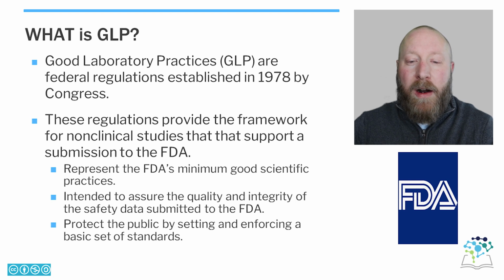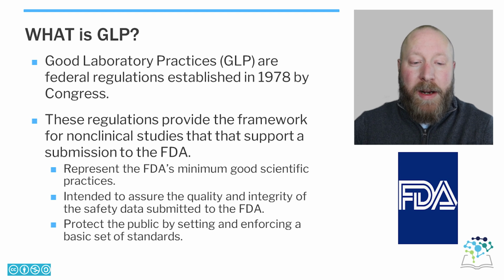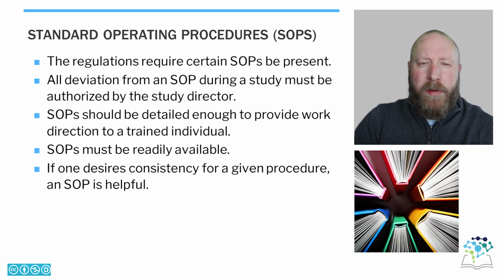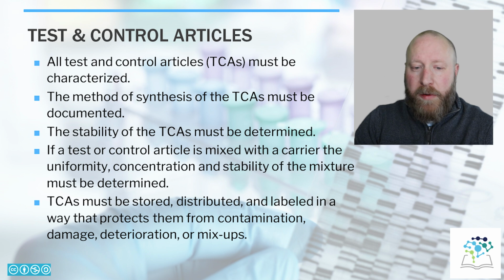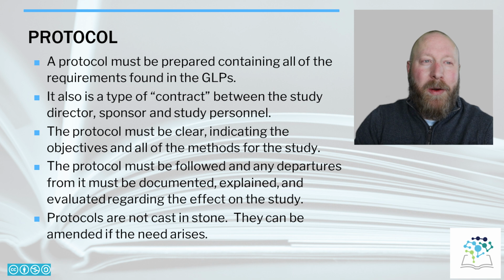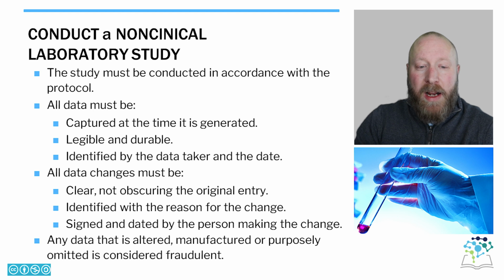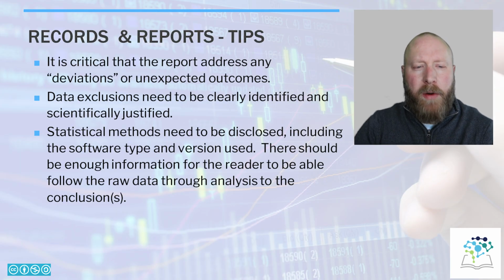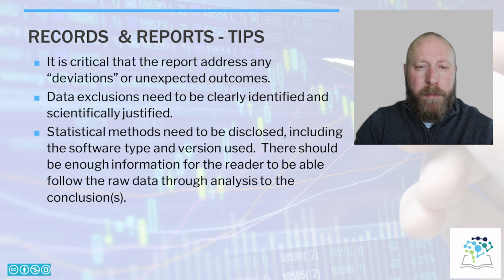Lecture 9: Clayton Bjorklund, GLP 21CFR part 58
*NeuroTech Course*
_Presenter: Clayton Bjorklund_

0:12 Speaker Introduction
0:30 Learning Objectives
0:42 What is GLP?
1:22 When is GLP Needed?
2:41 Organization & Personnel
4:22 Facilities
5:17 Equipment
6:17 Knowledge Check
6:27 Standard Operating Procedures
7:17 Test & Control Articles
8:38 Protocol
10:10 Conduct of Nonclinical Laboratory Study
11:00 Record and Reports
12:30 Control of Electronic Records
13:10 Presentation Takeaways